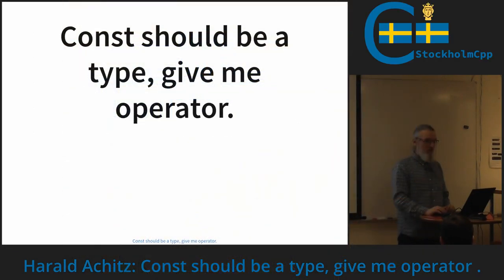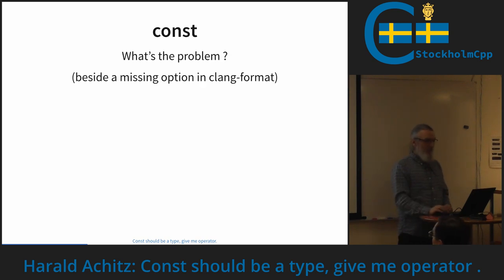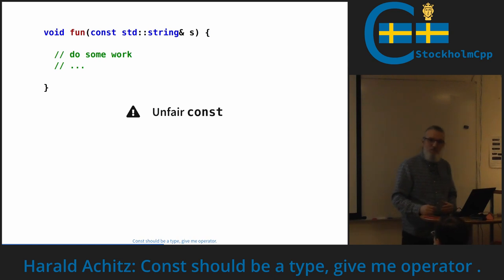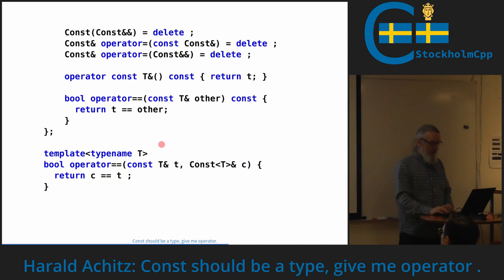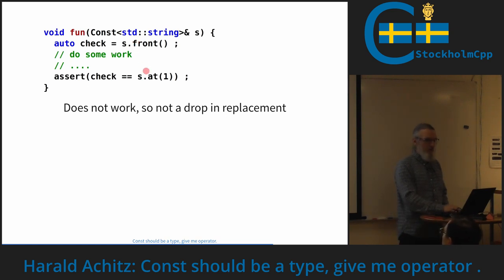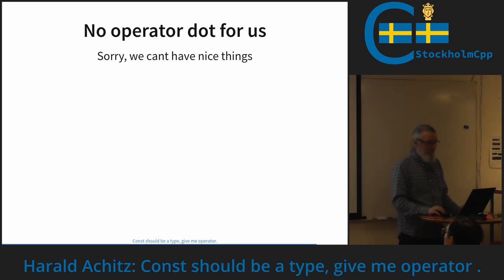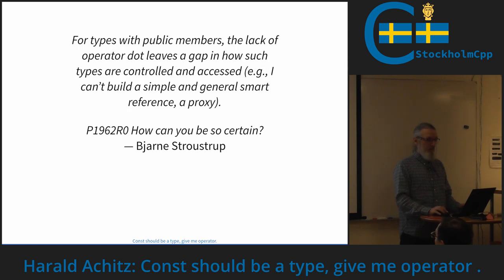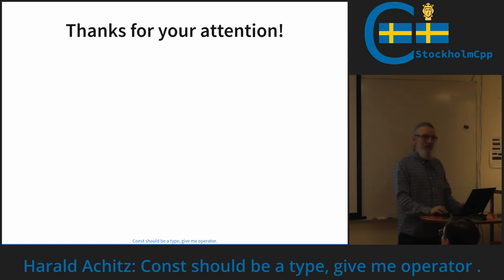Harald Achitz: Const should be a type, give me operator .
A lightning talk